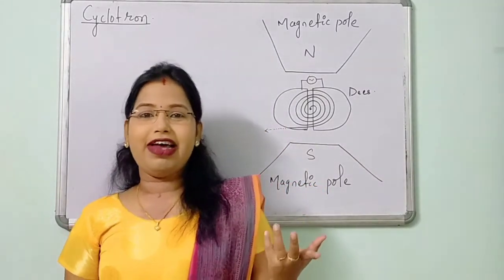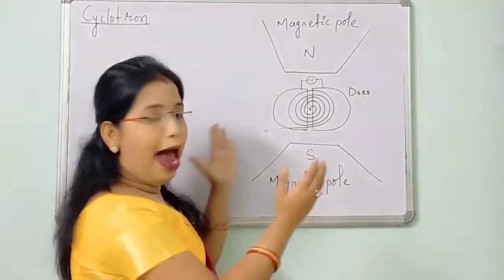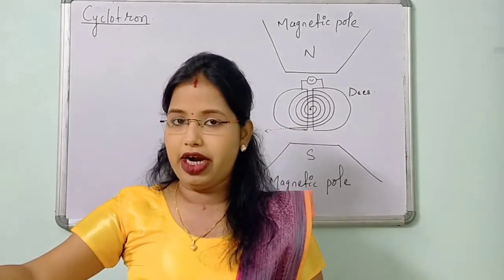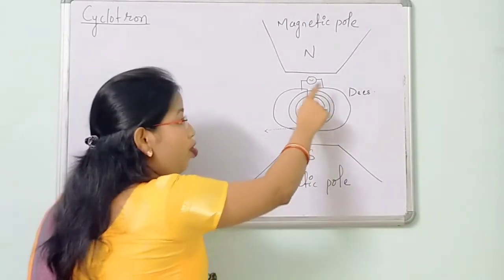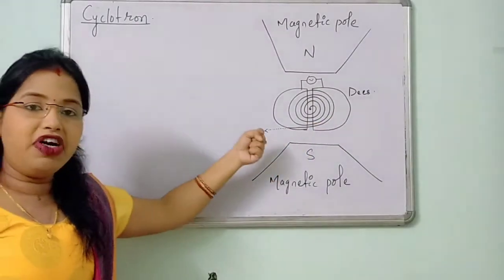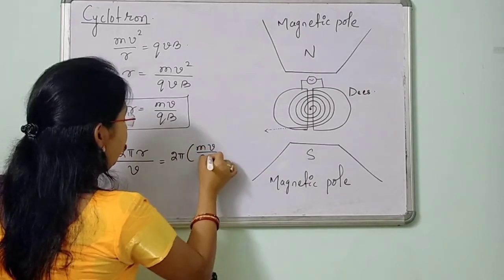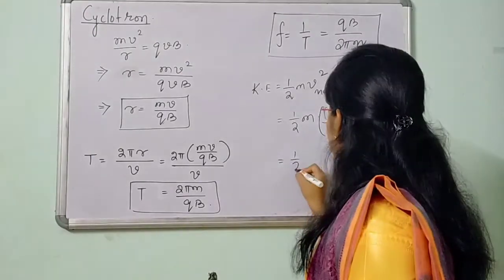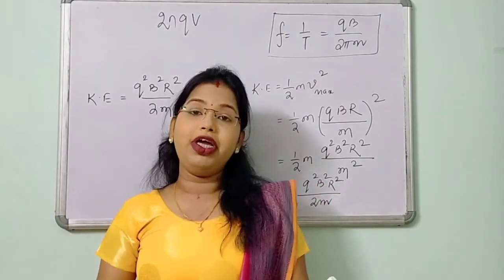Principle and working of CYCLOTRON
Cyclotron is aparticle accelerator
This video contains information about the construction, principle and working of CYCLOTRON,centripetal force and magnetic force,resonance condition under which it works and kinetic energy of the ion when it leaves the apparatus

link of related videos on this topic